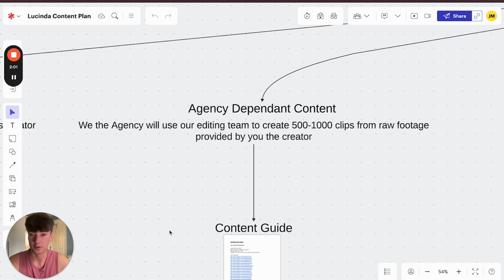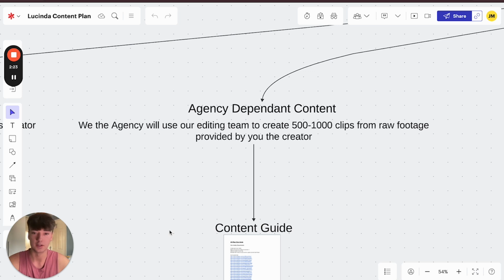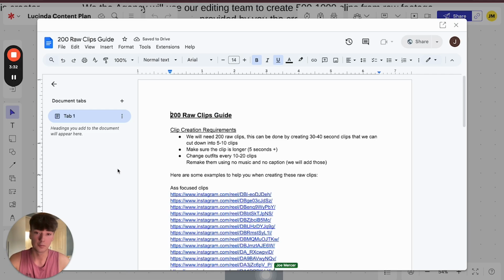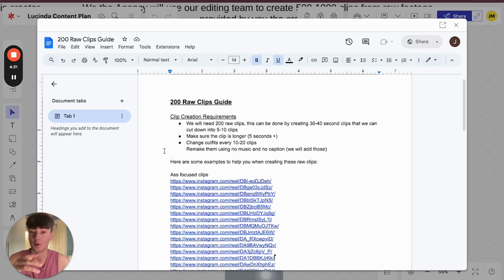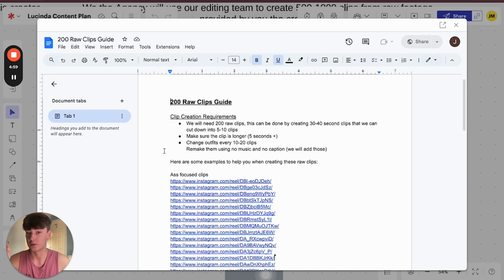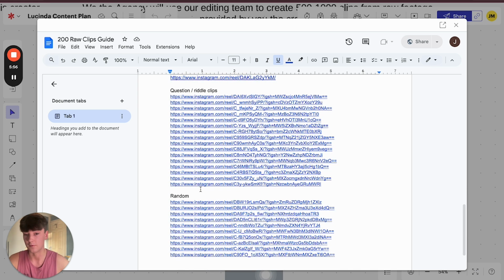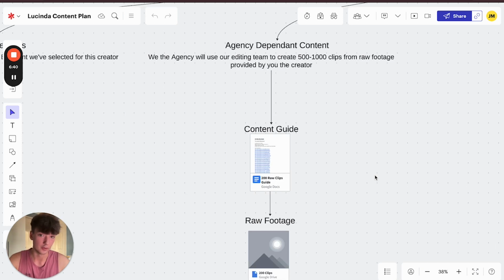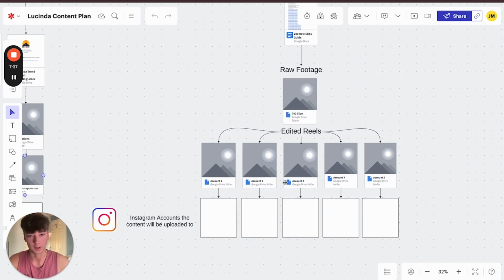*NEW* OnlyFans Creative Content Ideas!